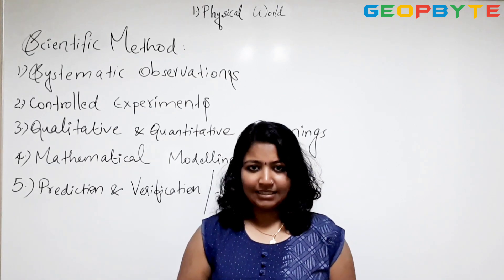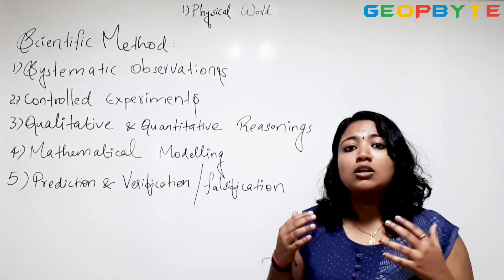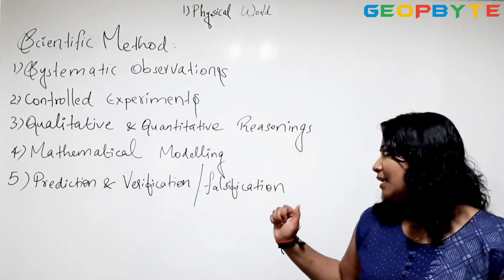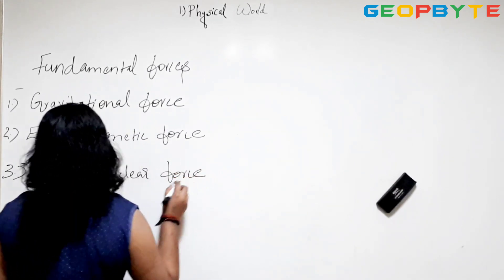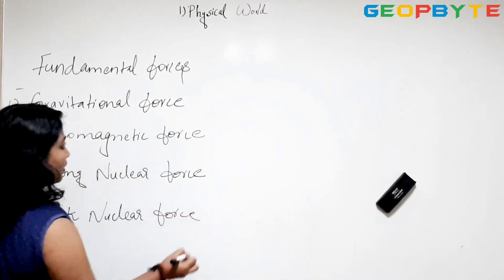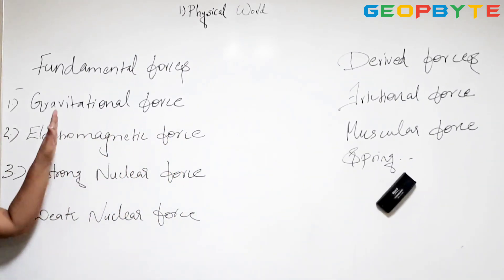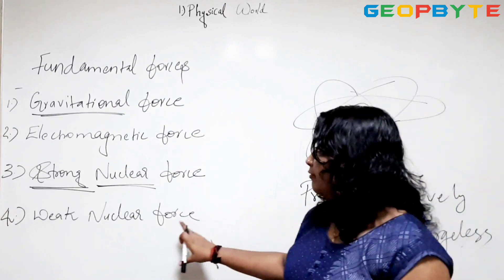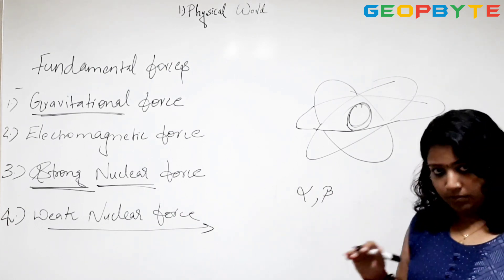Class 11 Physics 1 | Chapter 1 Physical World | GeopByte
Class 11 Physics 1

Chapter 1 Physical World

Timestamps:

00:00 Intro
01:17 Scientific method
03:11 Domains
05:35 Force
06:44 Fundamental forces
15:41 Outro

You are welcome to contact our team on Telegram to clarify any doubts regarding Class 11 Physics 1.